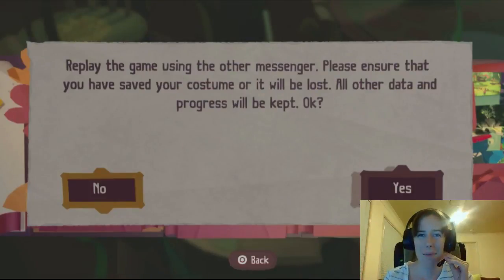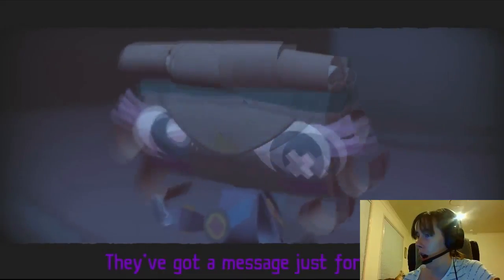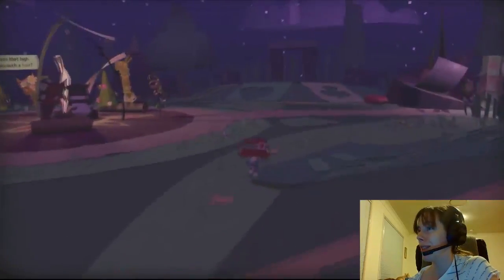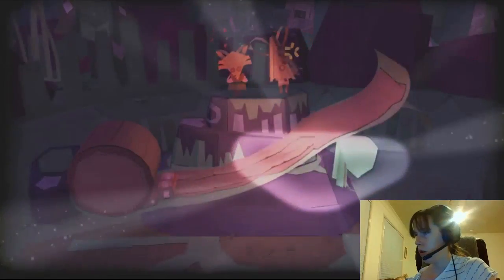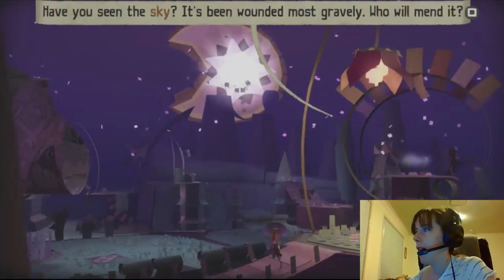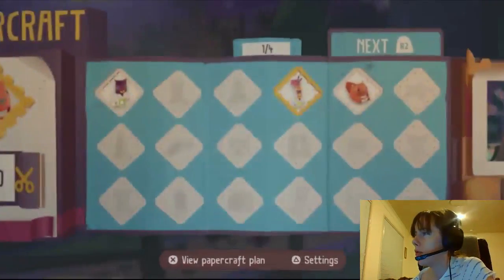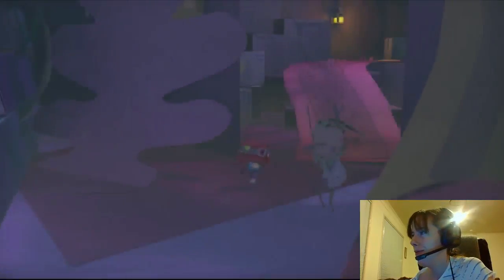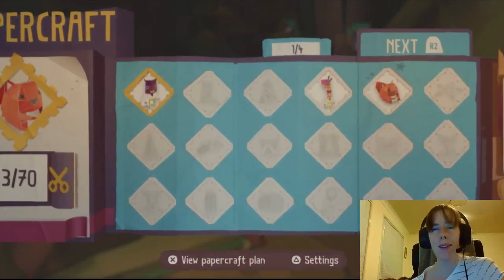SQUIRREL-BOMB! - Tearaway Unfolded - Part 1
Also, share the video with your friends and family if you think they'll enjoy this.